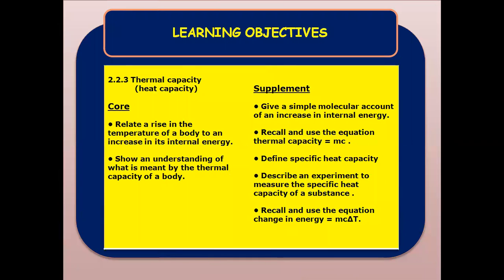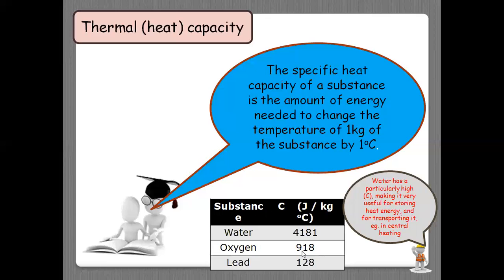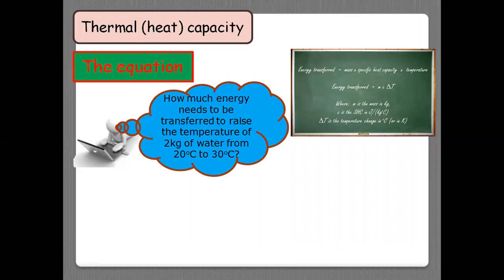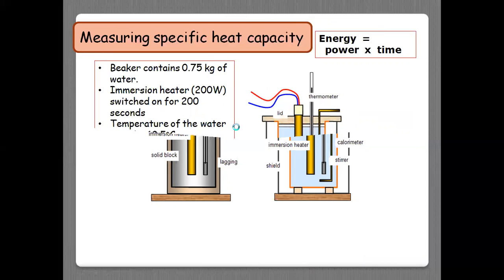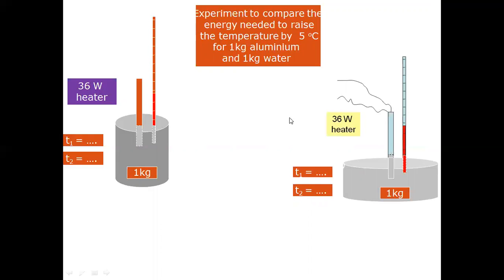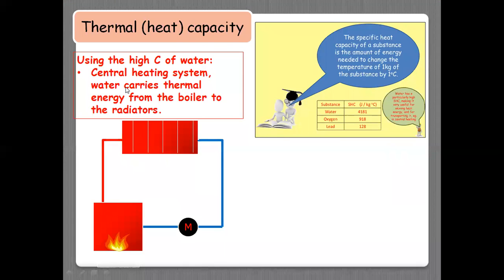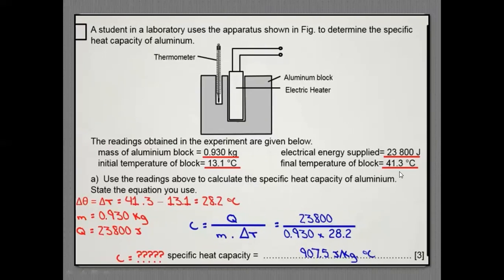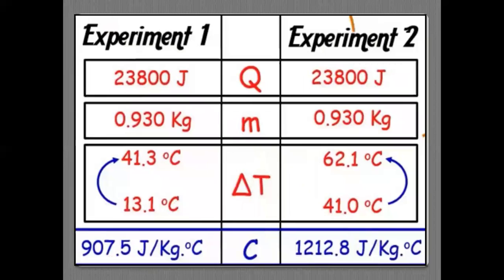Grade 9 British Physics IGCSE Thermal Physics Week 8+9